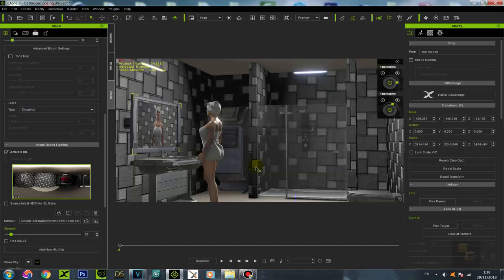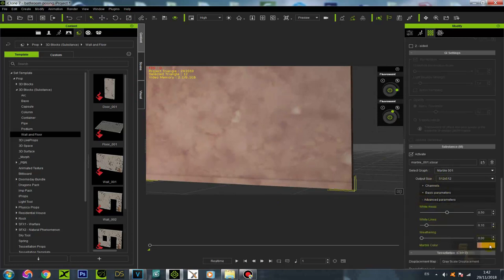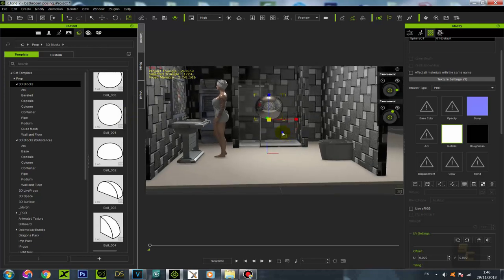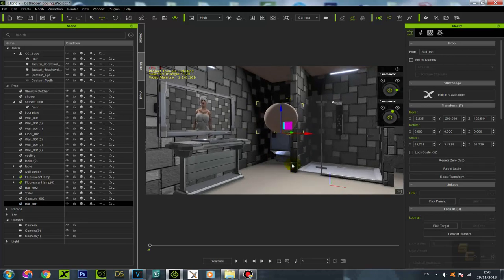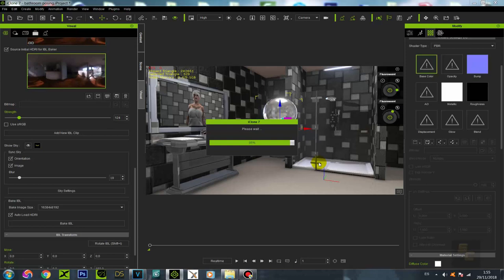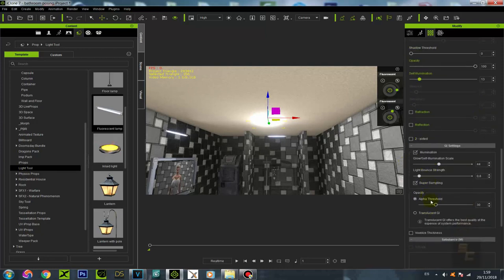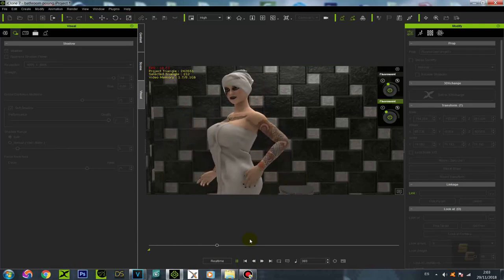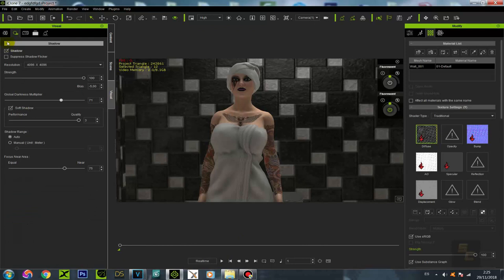Bathroom scenery and mirror effect / iClone 7 Tutorial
so this is to showcase how i done my bathroom scenery and the mirror effect seen in the Lola Posing animation and Modern bathroom videos link here .

ES
Gracias por mirar mis videos

Soy Stone Clone i hago animacion 3D con el programa iClone y otros programas.

Tambien puede encontrar mis trabajos aqui.

i am Stone Clone and i make 3D animation with iClone and other software.

you can also find my work here

i also have a Sexy Clone dedicate channel

Grupos / groups

iClone users one of the biggest iClone community in facebook
iClone User una de las comunidades mas grandes de facebook para iClone.